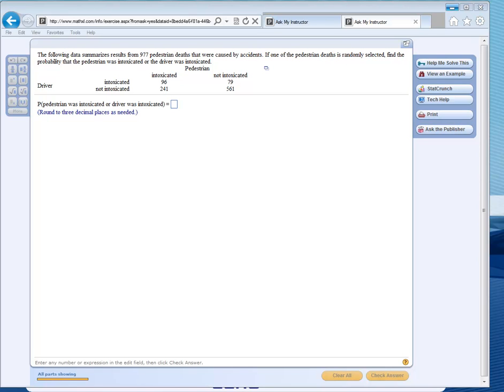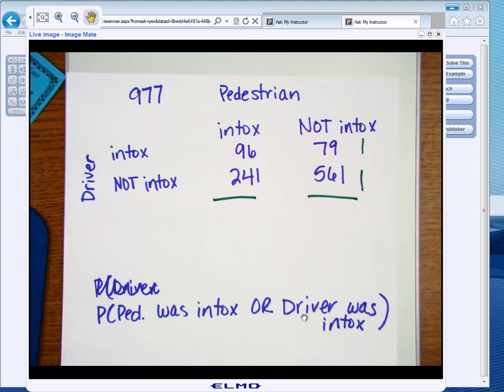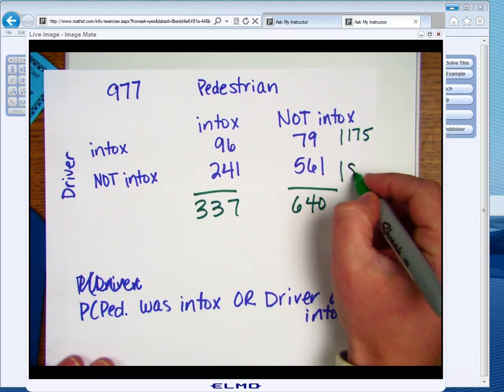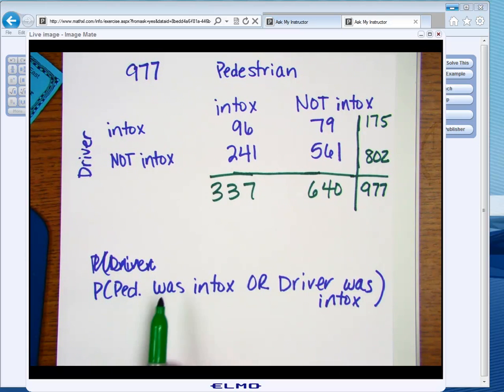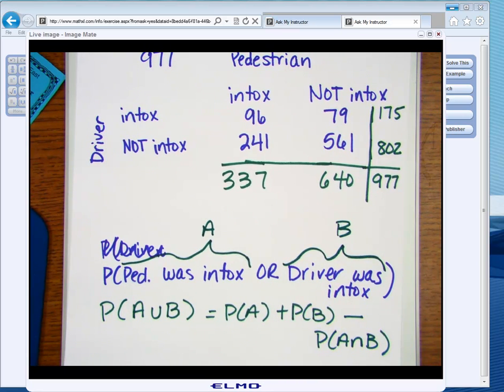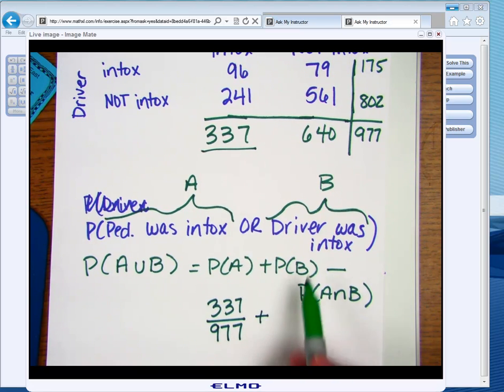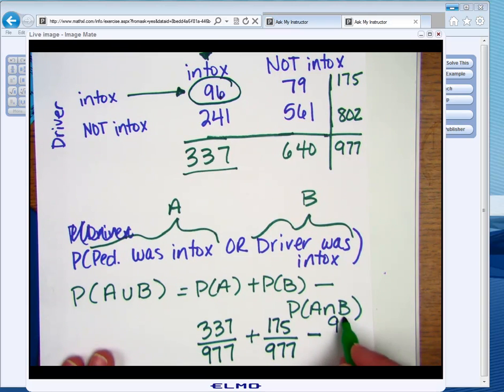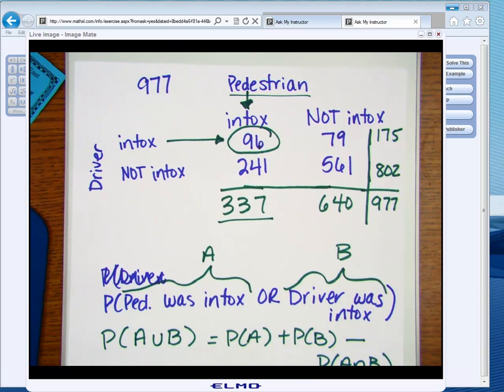Help with P(A or B)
Help with probabilities